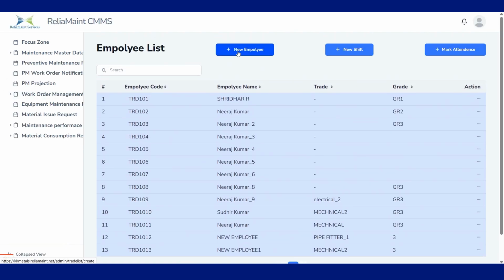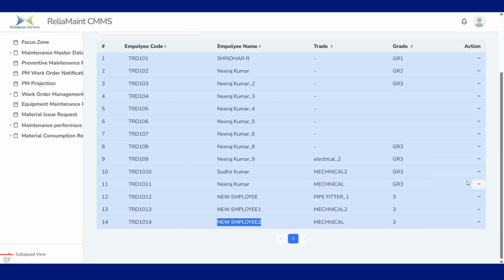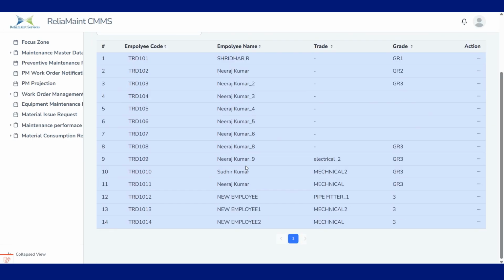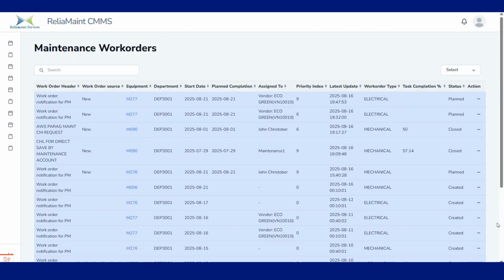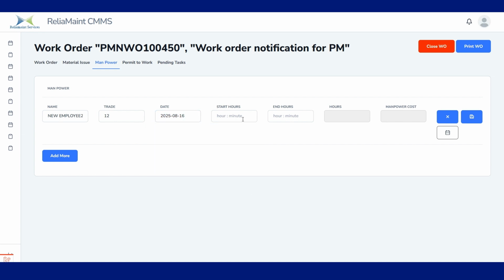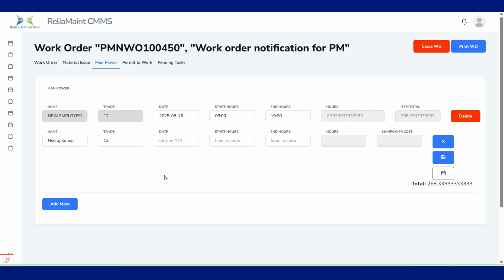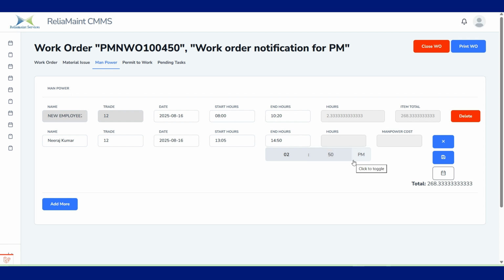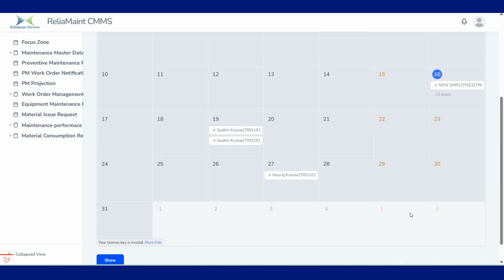ReliaMaint CMMS – Manpower Creation, Shift Schedules, Work Allocation, and Efficiency Matrices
Managing manpower is one of the most critical aspects of plant maintenance and asset management. Without the right people, properly scheduled, and allocated to the right jobs, even the best maintenance strategies fall short. This is why ReliaMaint CMMS was built—to simplify and digitalize the entire process of workforce planning, manpower scheduling, and efficiency tracking.

With ReliaMaint CMMS manpower creation features, you can build a centralized database of your entire workforce. Every technician, engineer, and contractor can be registered with their skill sets, certifications, and availability. This ensures that maintenance managers always have full visibility into the resources available and can match manpower to maintenance needs with accuracy and compliance.

Shift scheduling becomes effortless with ReliaMaint. Instead of relying on outdated spreadsheets or manual shift rosters, the system provides a digital planner that allows supervisors to assign manpower across daily, weekly, and monthly schedules. Whether your plant runs single-shift or operates round the clock, ReliaMaint CMMS makes it simple to balance workloads, prevent over-allocation, and ensure fair distribution of tasks.

Work allocation is another area where ReliaMaint CMMS provides a competitive edge. When maintenance jobs are created—whether preventive tasks, inspections, or urgent breakdown repairs—the system intelligently suggests manpower based on skills, availability, and workload. This ensures the right person is always assigned to the right job, minimizing downtime and maximizing asset reliability.

In addition, ReliaMaint CMMS offers efficiency matrices to track how manpower is being utilized. Supervisors and managers can review who performed which task, how long it took, and how manpower is distributed across different jobs. These analytics make it easier to identify bottlenecks, measure performance, and continuously optimize workforce efficiency.

By combining manpower creation, shift scheduling, work allocation, and efficiency tracking in one integrated system, ReliaMaint CMMS transforms manpower management into a strategic driver of plant reliability. It reduces downtime, prevents resource conflicts, improves compliance, and enables data-driven decision-making.

If you are looking for a future-ready Computerized Maintenance Management System that supports both asset reliability and workforce productivity, ReliaMaint CMMS is your complete solution.

👉 Visit us today to discover how ReliaMaint CMMS can help your organization